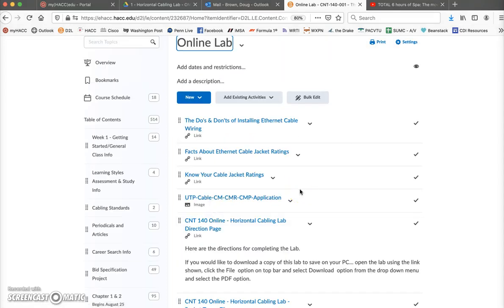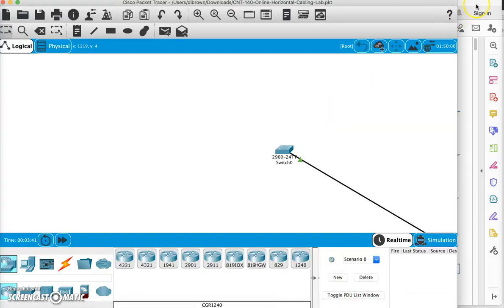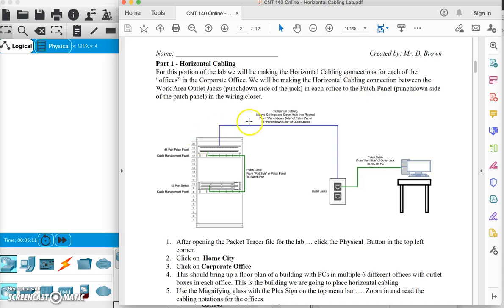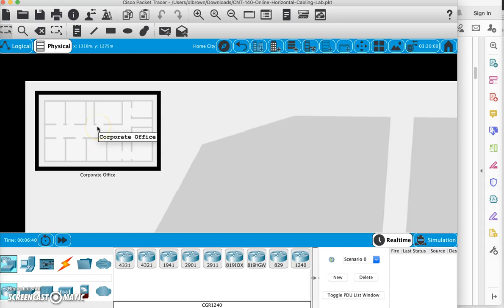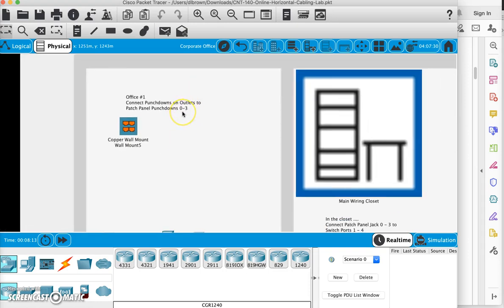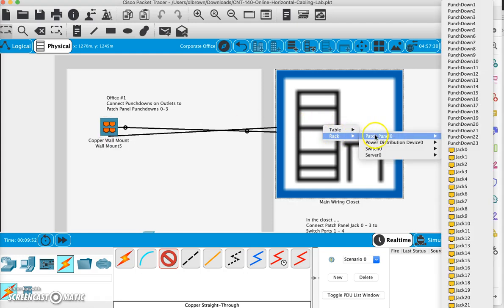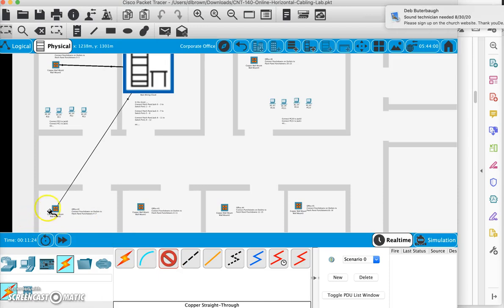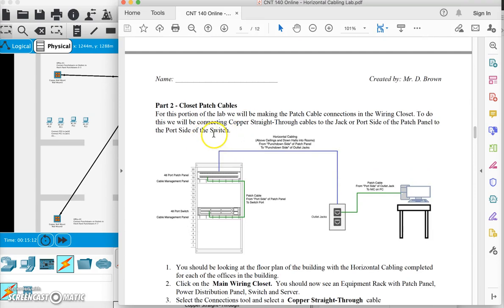CNT140 Online Horz Cable Lab 1 Horz Cable